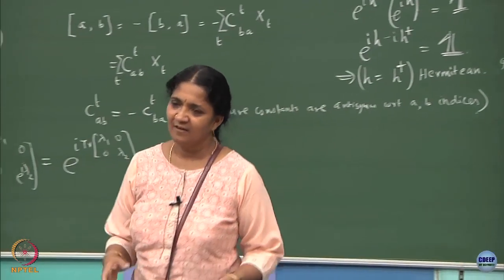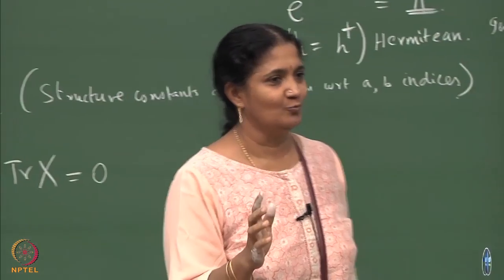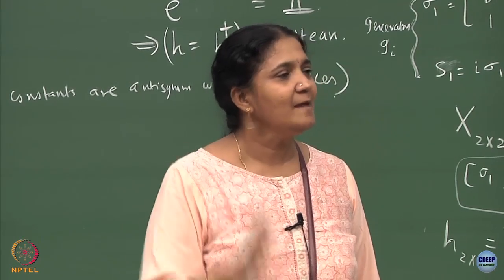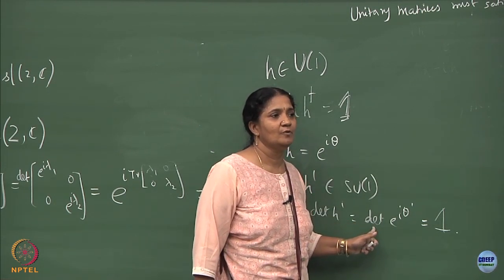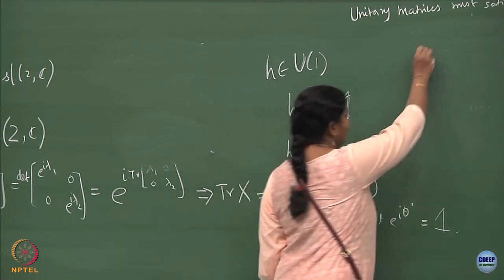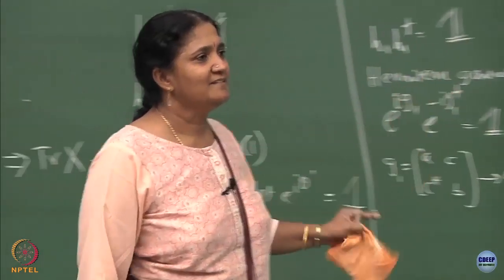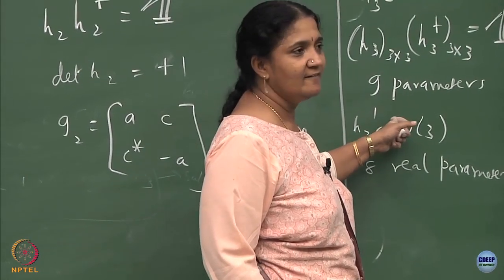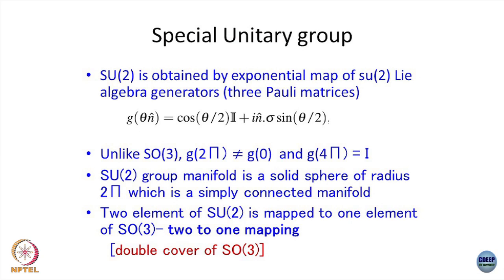Lecture 42 : U(n) and SU(n) group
U(n) and SU(n) group